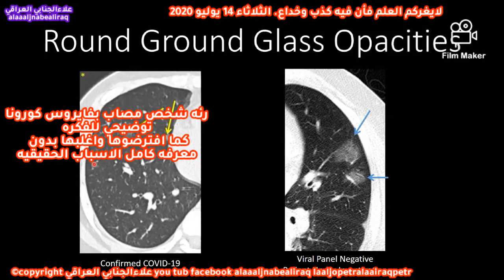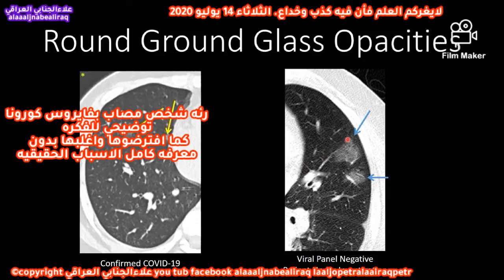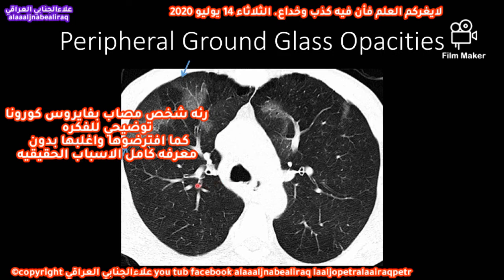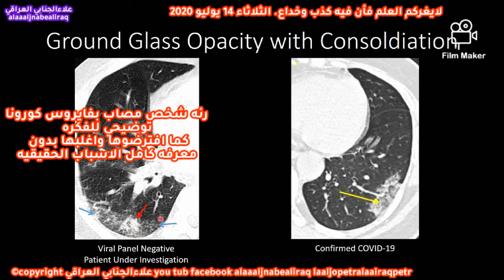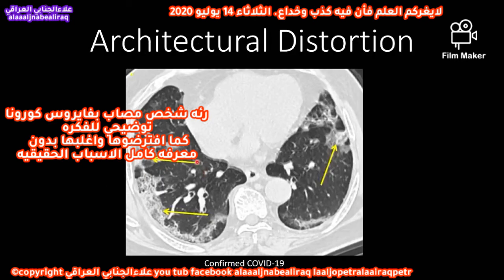Autopsy of Corona's virus and of medicine will reveal its truth after Years فايروس كوروناتشر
Autopsy of Corona's virus and of medicine will reveal its truth after years

فايروس كوروناتشريح الرئه

Ali ibn abe taleb
Copyright©
2020